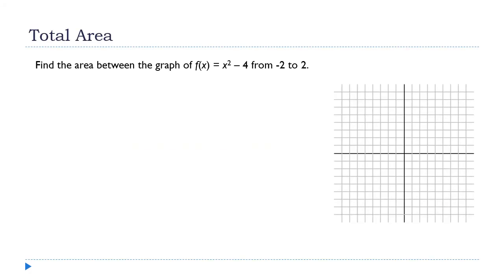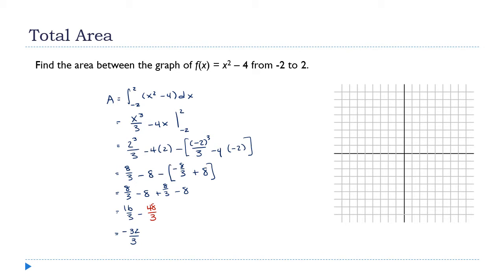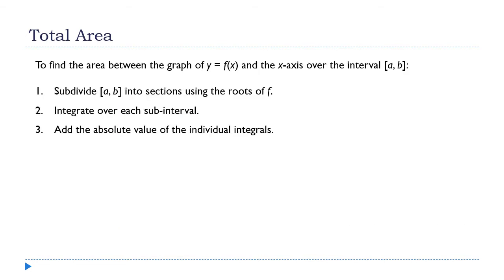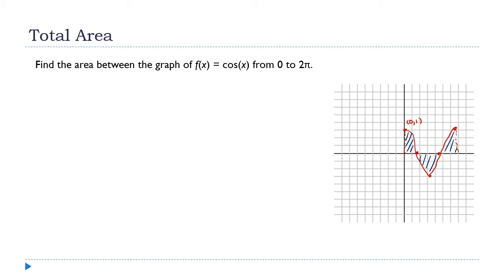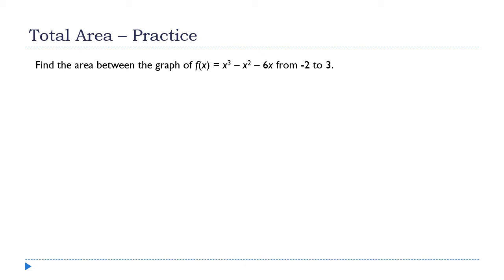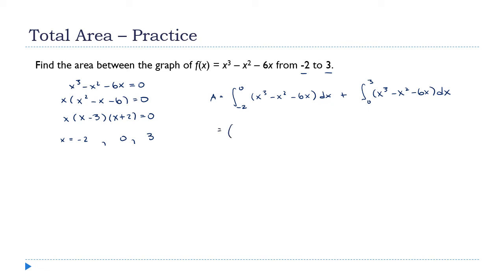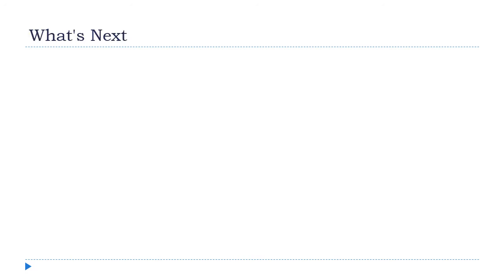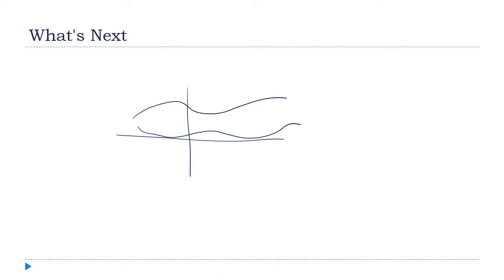Fundamental Theorem of Calculus Applied, Part 2, The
There are a few more scenarios you need to be familiar with.